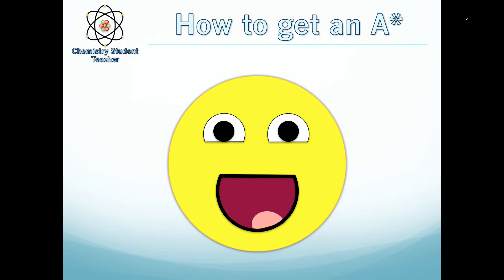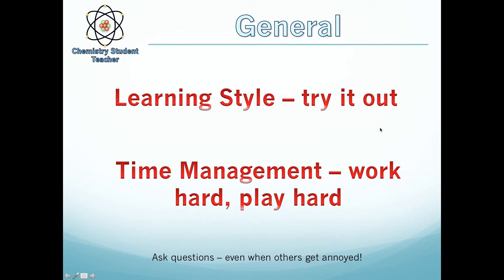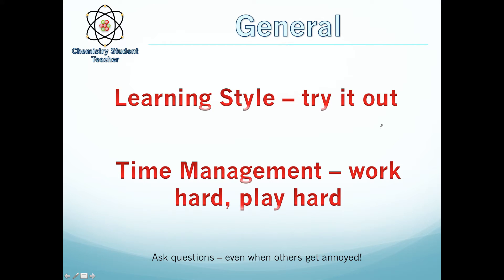How To Get An A* In A Level Chemistry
These are some tips that I have learnt from doing my A level in chemistry, which will hopefully help you get an A* :)